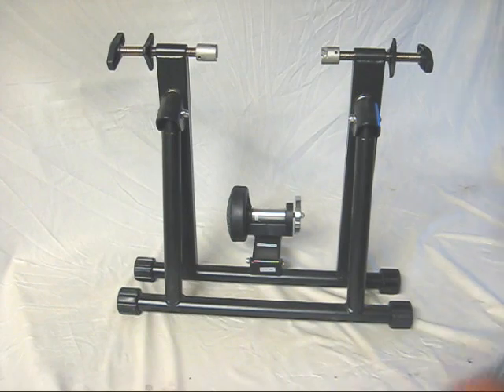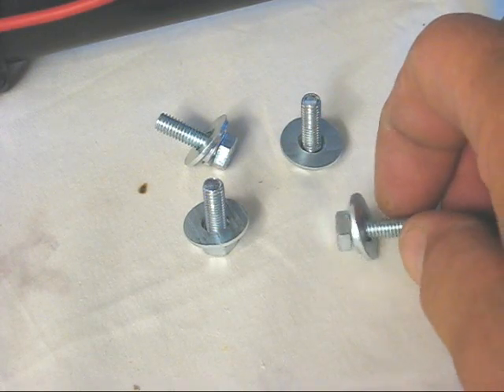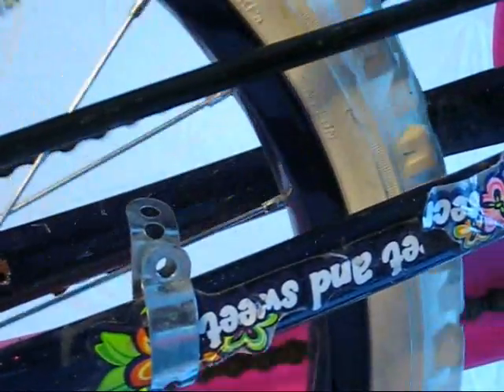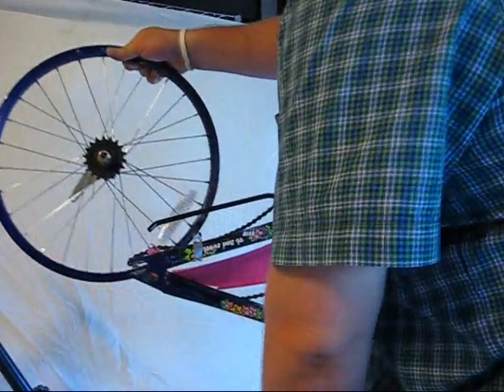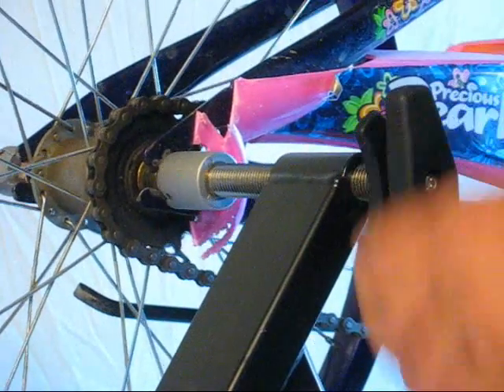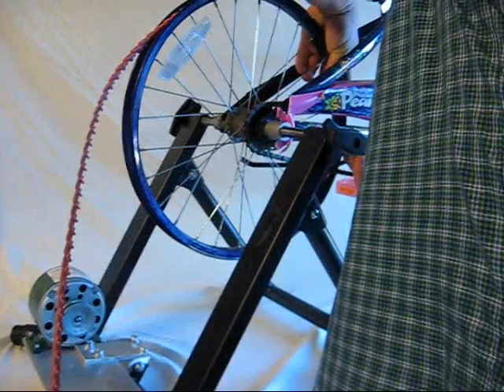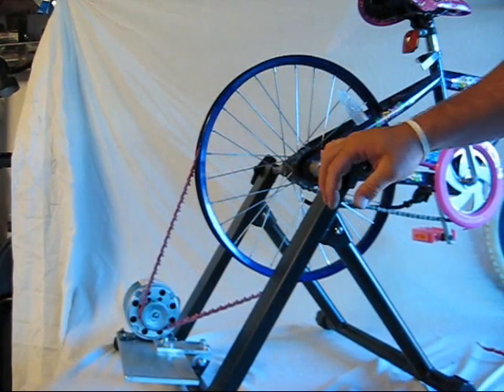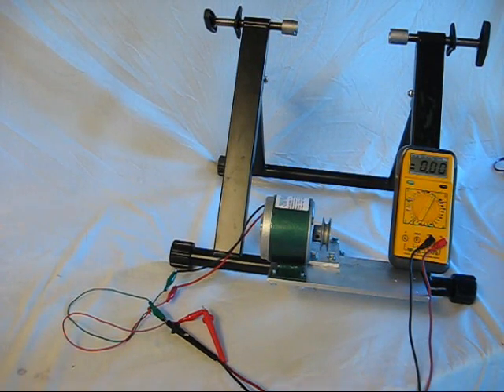DIY VIDEO 1 of 6 Permanent Magnet DC Pedal Power Bicycle Generator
Pulley generator
Charge Controller
Fuse holder
Power Meter
Blocking diode
Yellow crimp terminals
Wire strippers

HPG hand crank generator
VIDEO 1 of 5 -By following the steps in this bicycle generator video you will easily be able to assemble your own DC pedal power bicycle dynamo generator - 300 Watts, 12 volts DC, 15 Amp Peak.